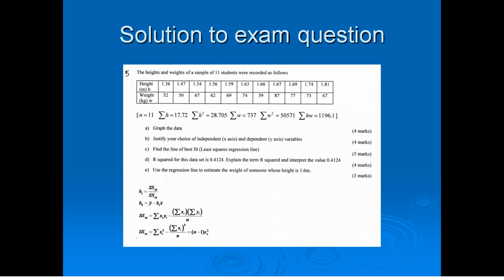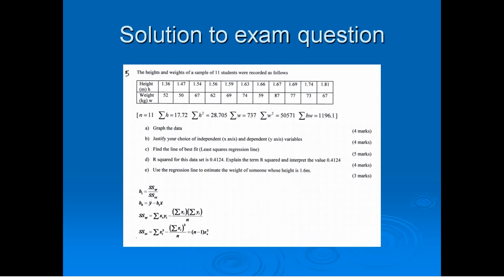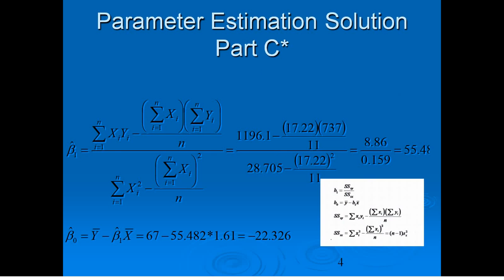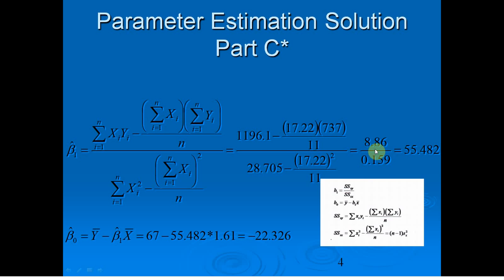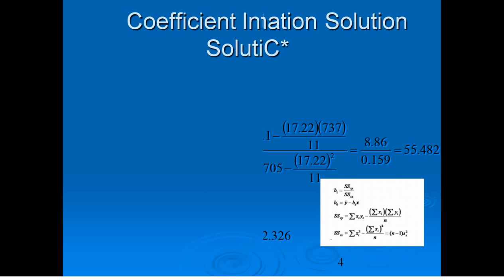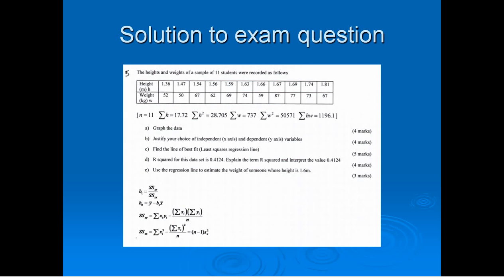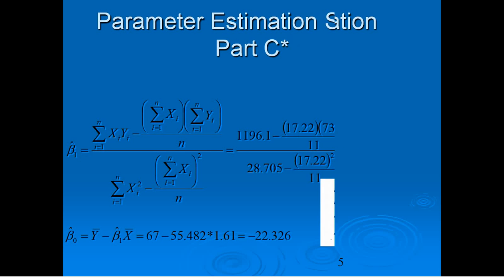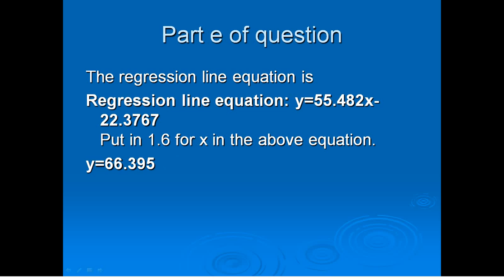Simple Linear Regression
A short video showing how to calculate perform simple linear regression.